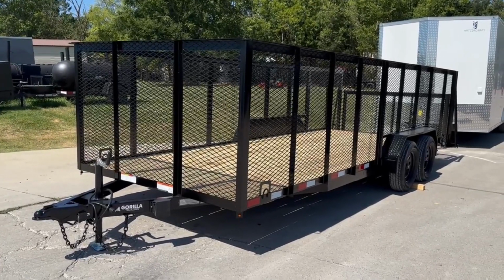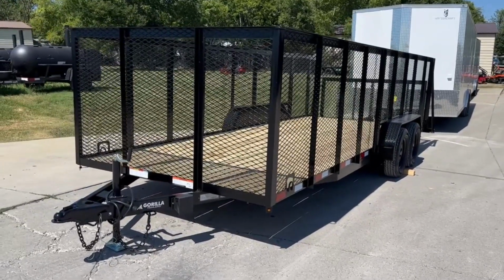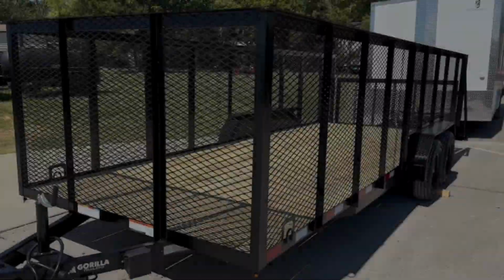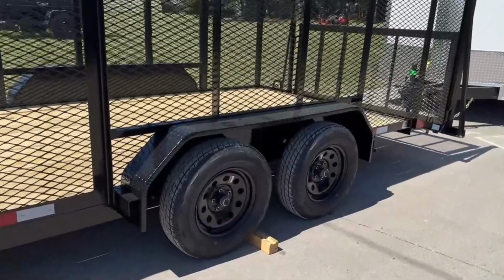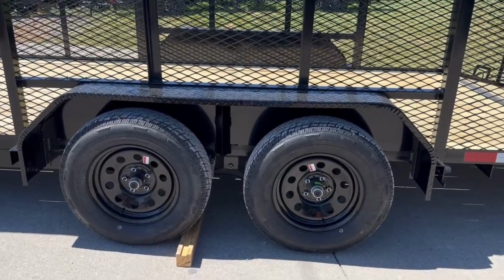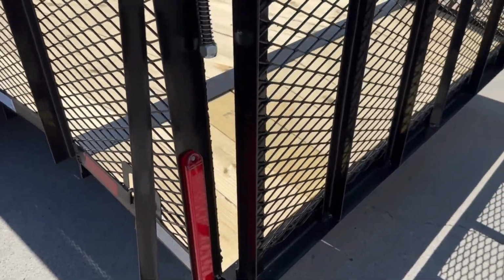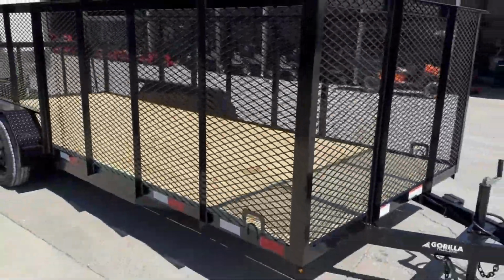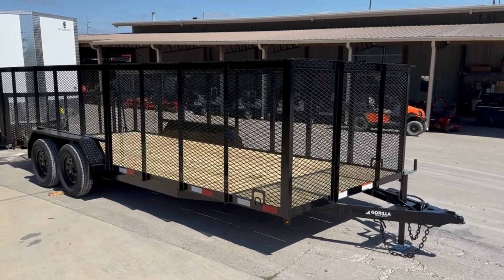Review of 7x20 Dovetail Utility Trailer 4ft Mesh Sides (2) 3,500lb Axles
7x20 Dovetail Utility Trailer 4ft Mesh Sides (2) 3,500lb Axles

The 7-foot by 20-foot dovetail utility trailer with 4-foot mesh sides has two greaseable 3,500lb axles, pressure-treated wood flooring, and LED drive lights.

Features:
- Dovetail
- 4ft Mesh sides
- (2) Greaseable 3,500lb axles with brakes on rear
- 15" Wheels and tires
- Re-inforced loading ramp
- Black diamond plate fenders
- C-Channel tongue
- D-Rings along the side for tie-down
- Fully wired LED drive lights
- Pressure-treated wood flooring
- Coupler, jack, and safety chains included

Hours
Sunday: CLOSED

Nashville Location
3533 Murfreesboro Pike